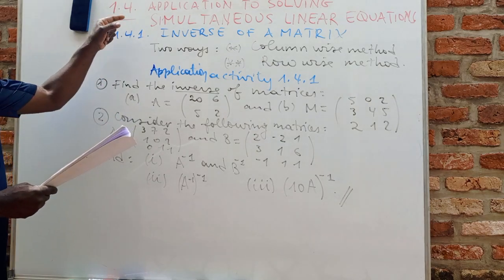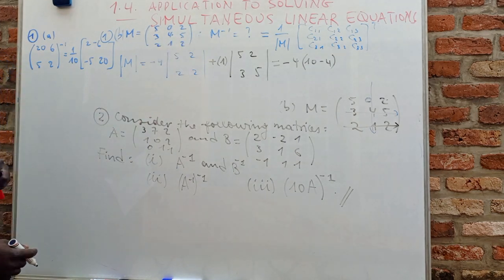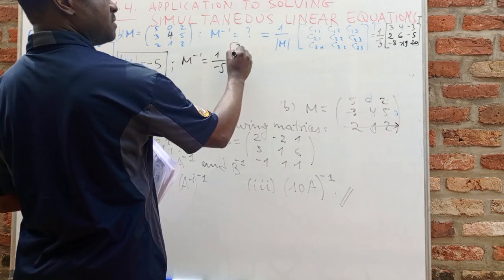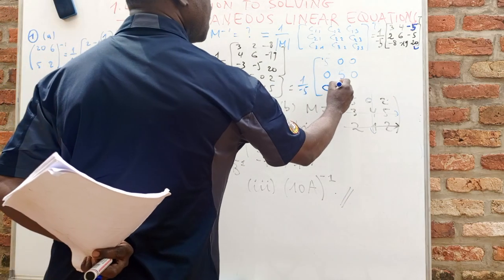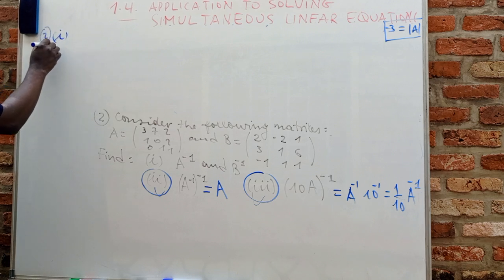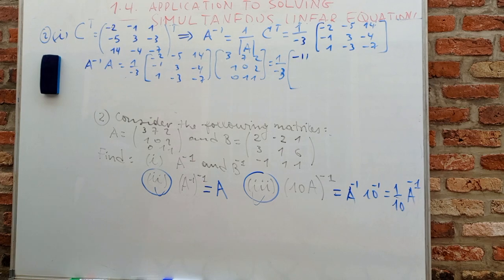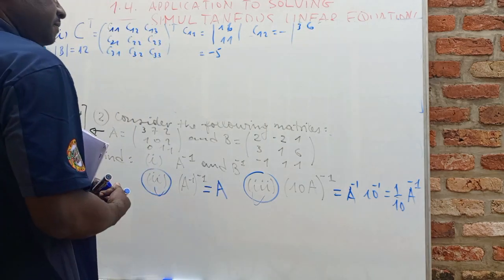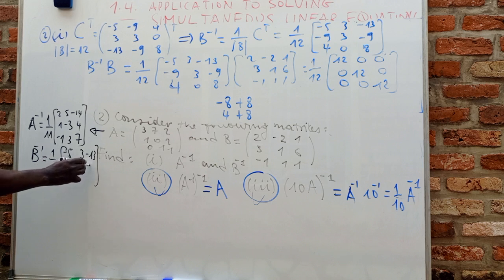video 19: maths for S5 ACC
this is application activity 1.4.1 about the unary operation of matrix inversion